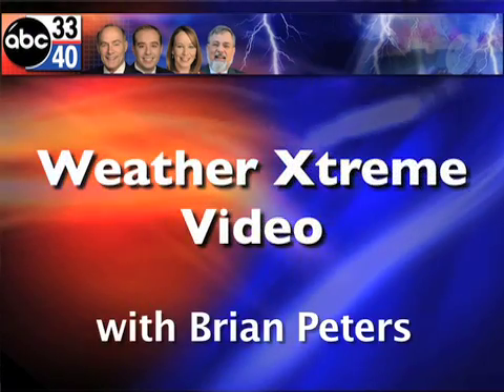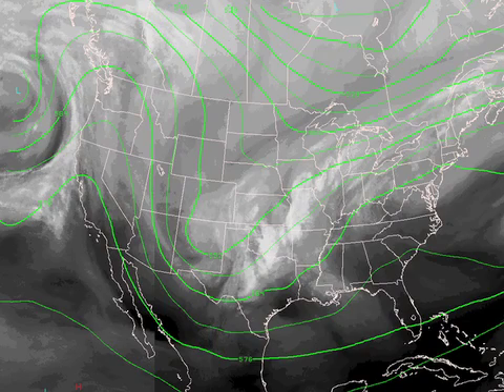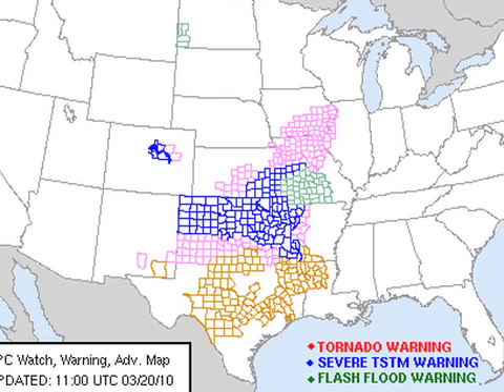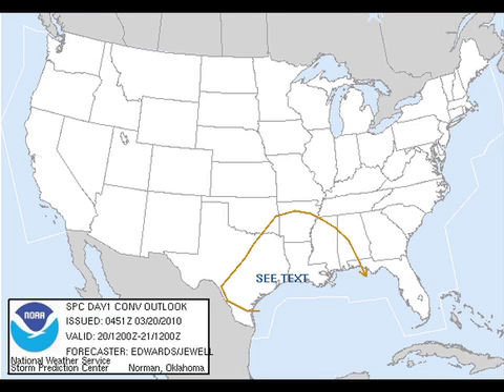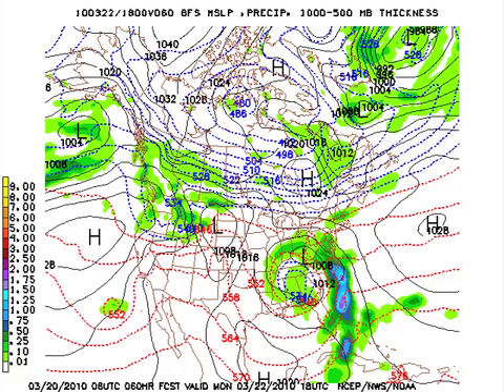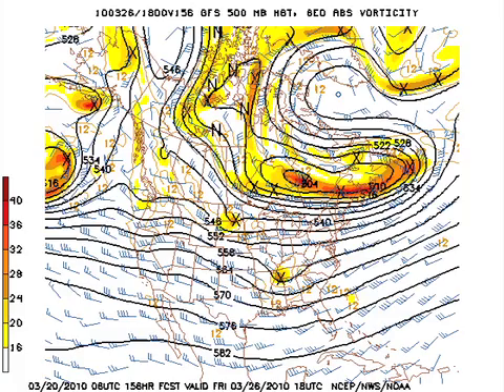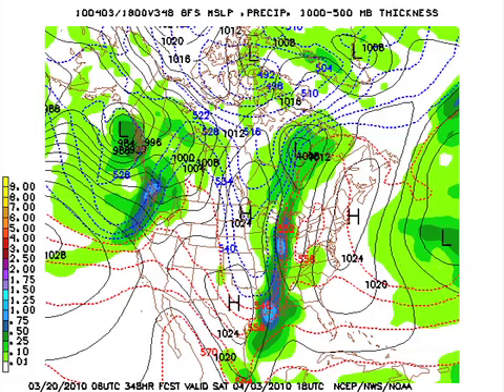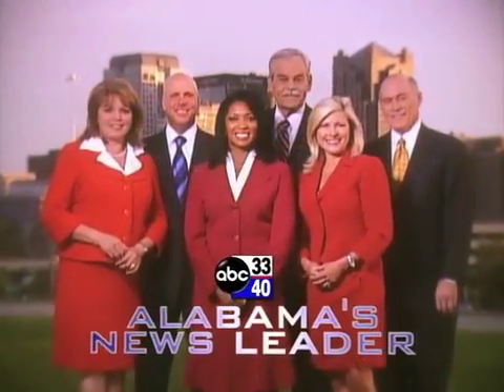March 20 Weather Xtreme Video